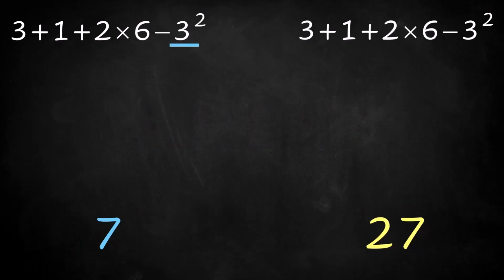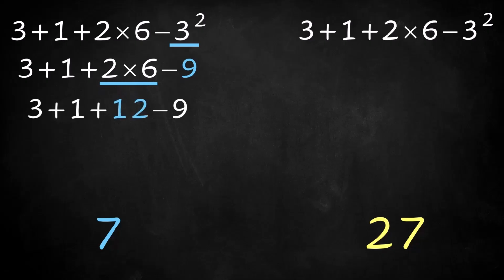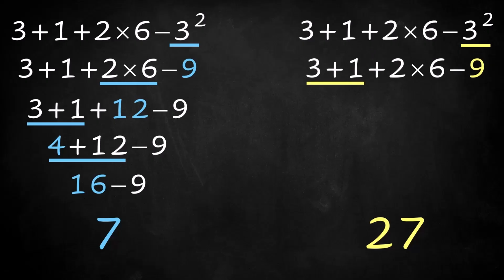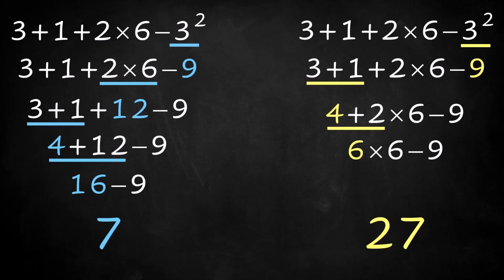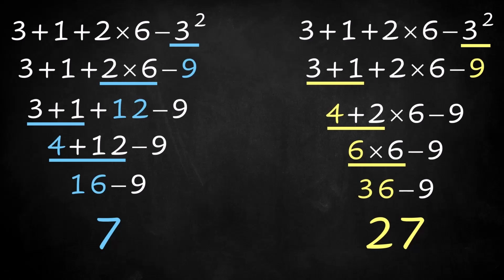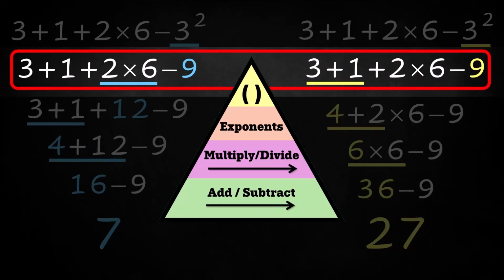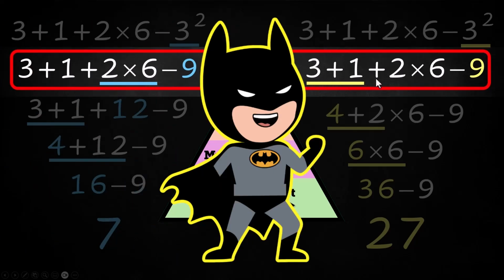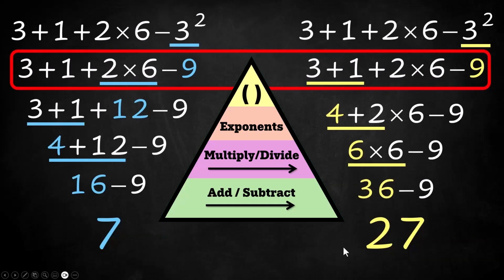Common Mistake Made with PEMDAS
This math tutorial dives into a classic "order of operations" dilemma — the kind of viral puzzle that’s broken friendships, started family debates, and made people question reality. We’ll explore two different approaches to solving it, revealing why one leads to the correct answer and the other to mathematical mayhem.

Grab your cape, because this is crime fighting for math nerds — taking down confusion one PEMDAS problem at a time! Get ready to sharpen your problem-solving skills and restore order to the numerical universe.